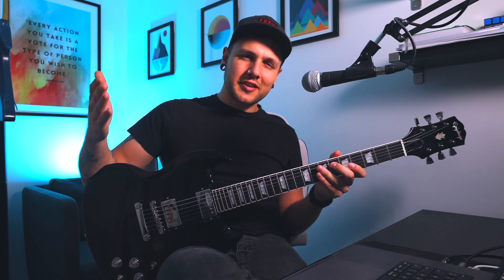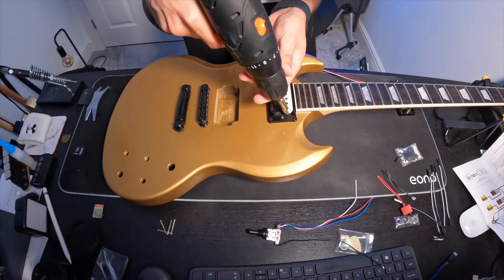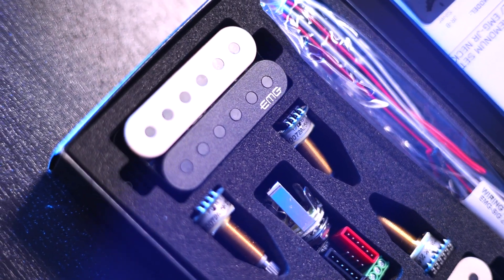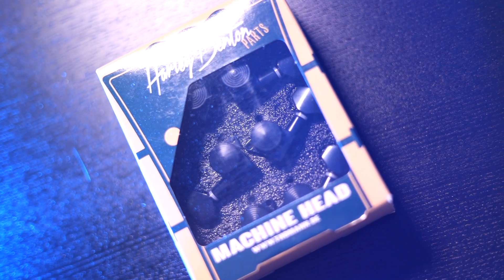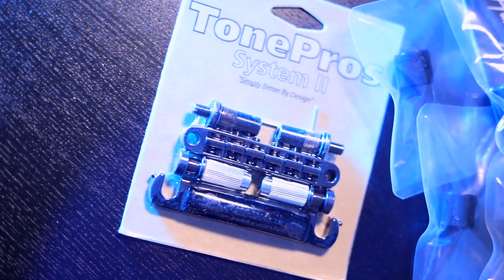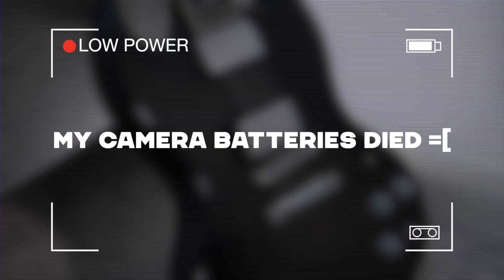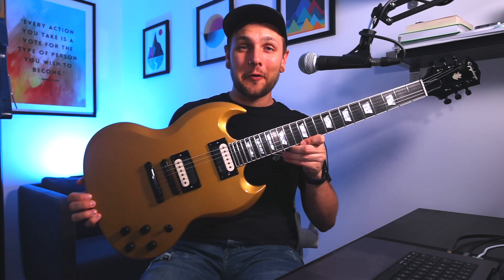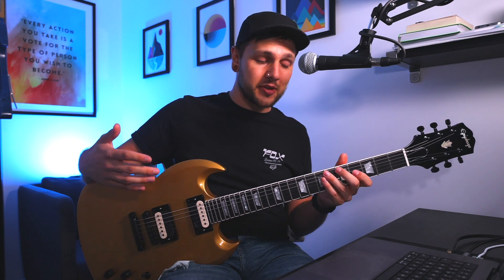Can This TRASHED Epiphone SG Modern Be Saved?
I got this used Epiphone SG Modern for a bargain price online but, as it turns out, you get what you pay for! This electric guitar turned out to be absolutely trashed but it had so much potential that I couldn't leave it in ruins.

In this video, I take you with me as I repair and modify this Epiphone SG Modern and give it a new lease of life! This build got progressively more complicated as it went on and I found more and more things wrong with the guitar but, eventually, I think I managed to save it!

I take you through the process of fixing this guitar as I sand, spray, and assemble what is now one of my favourite guitars in my collection. It was also an awesome opportunity to learn more about guitar repair. More projects coming soon!

Thank you for taking the time out of your day to watch this video. I appreciate you. Take care, stay safe. I'll see you later ✌️

Chapters:
0:00 You Get What You Pay For
1:13 Jack From The Future
1:42 These Electronics Are Ruined...
2:39 The Plan
3:23 Sanding Time
3:43 The Paint
5:20 Assembly
6:26 Demo & Reveal!
7:38 What Do You Think?
Gear used to create this video:
Epiphone SG Modern Trans Black (now Gold!)
Neural DSP Archetype: Gojira
Neural DSP Parallax
D'addario Cables
PreSonus Eris E3.5 Monitors
Logic Pro X
Ibanez SR305EB Active Bass
D'addario XT 10-46 Strings
Dunlop Ultex Jazz III Picks
Universal Audio Volt 276
Shure SM58
Canon Eos R6
Neewer Photography Lights
Ivisii G2 RGB Light
Ulanzi VL49